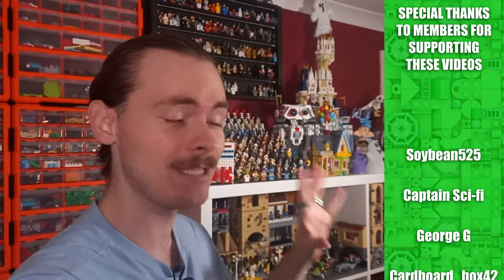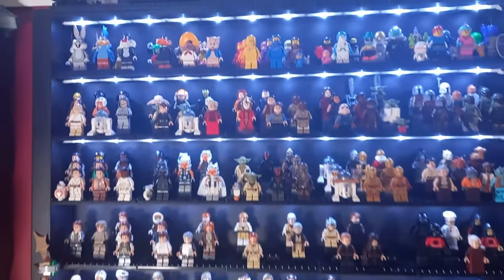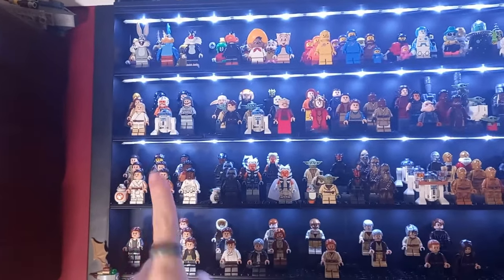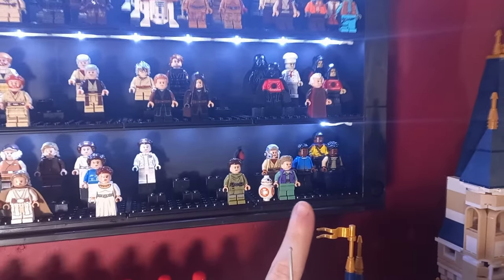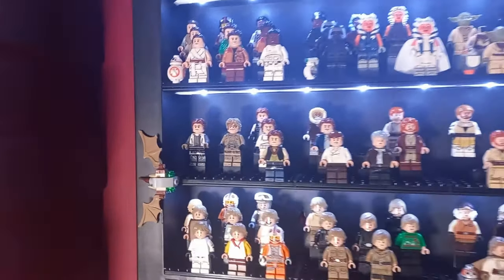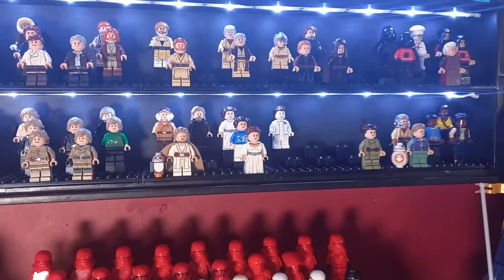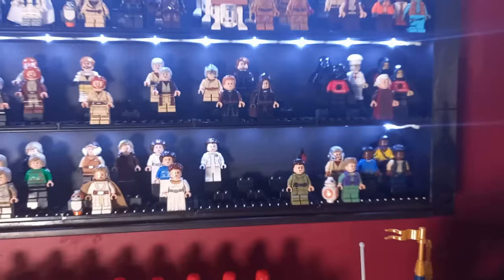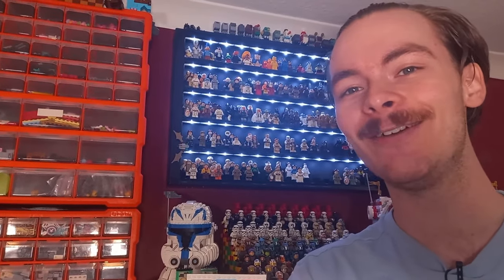Completing My LEGO Star Wars Minifigure Collection